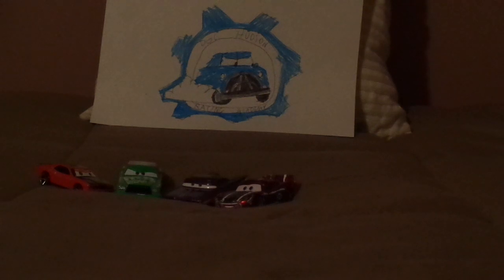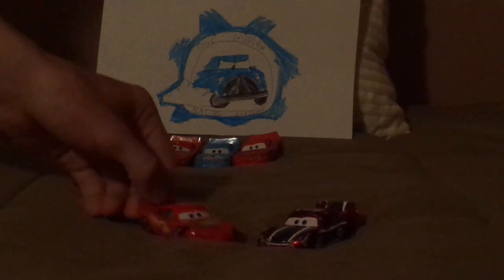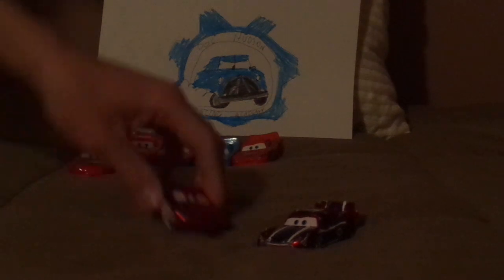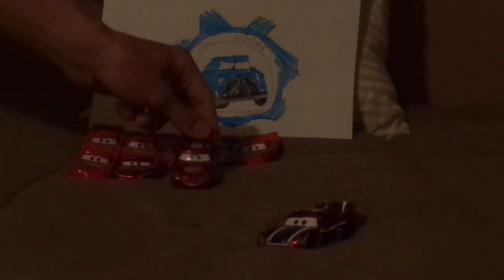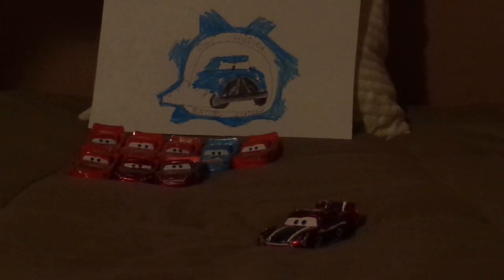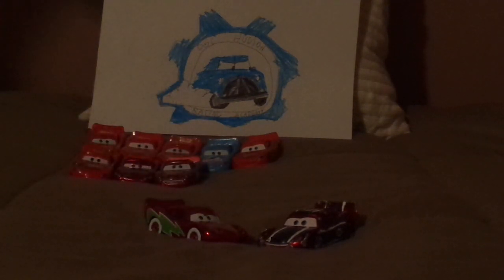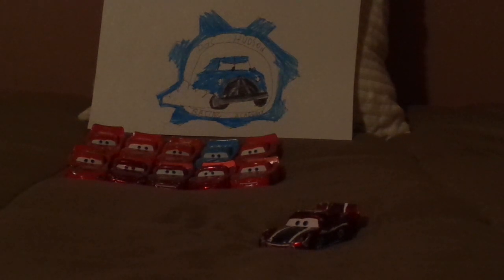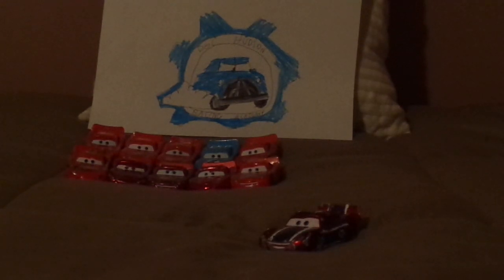Disney Pixar Cars Race O Rama custom Motoropolis Lightning McQueen (Street racer) diecast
Hello everybody & today, we're gonna take a look at Motoropolis Lightning McQueen.